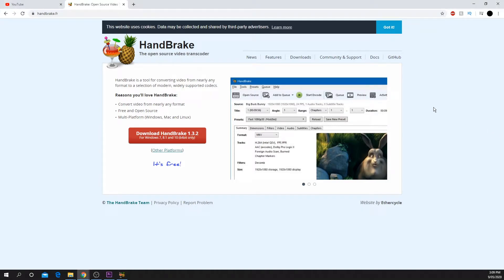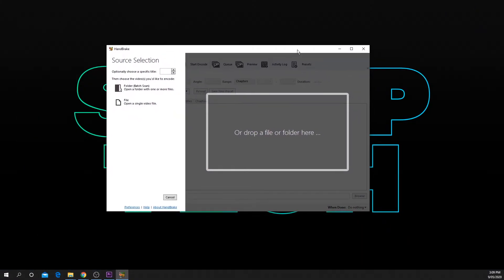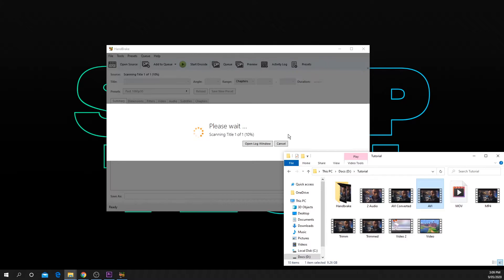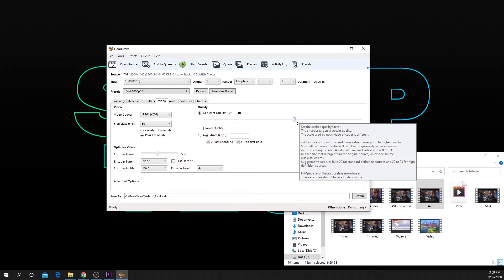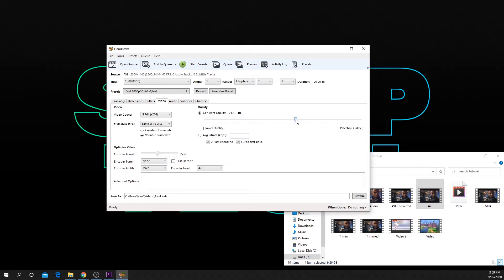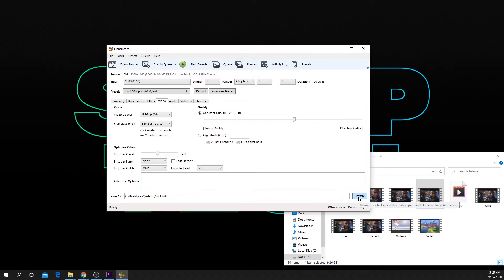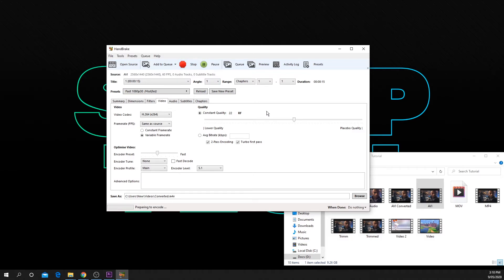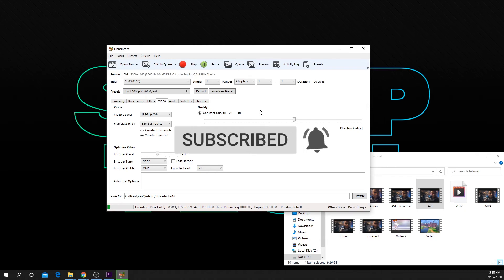How To Convert Videos from AVI to MP4 for Free Using Handbrake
This video will show you how to convert an AVI video file to MP4 using Handbrake. The handbrake software is capable of converting most video files and allows for you to compress the overall file size of your media.

There are some preset options that you can use for converting, however it is best to use your own or the examples shown in the video.

You can also use the Handbrake software to convert multiple videos at once by loading in a folder or batch of files.